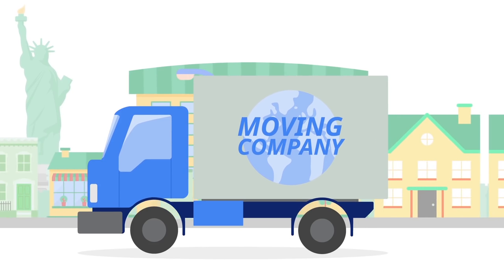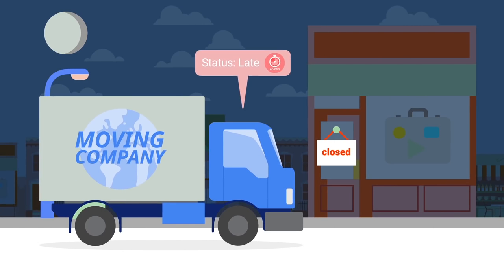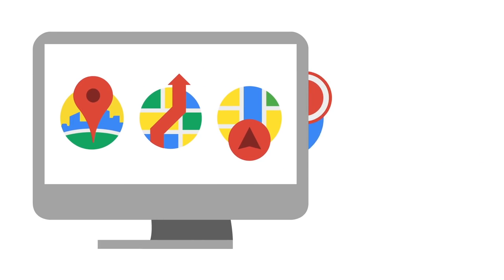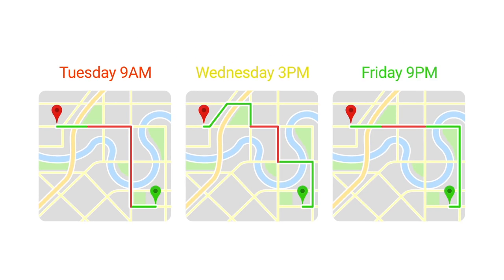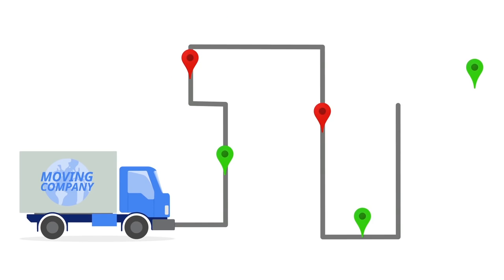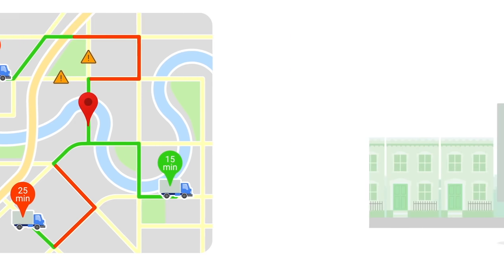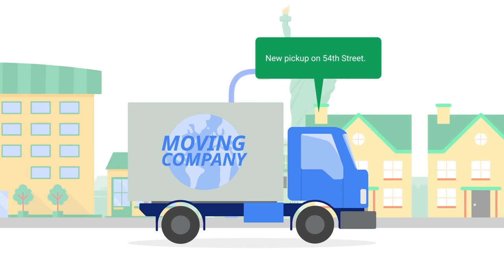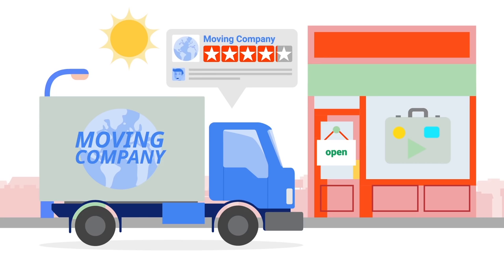Google Maps APIs Predictive Travel Time Feature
Predictive travel time uses historical time-of-day and day-of-week traffic data to estimate travel times at a future date. This makes it easier than ever to predict how long it will take to get somewhere and suggest the best route even when the departure time is far in the future.